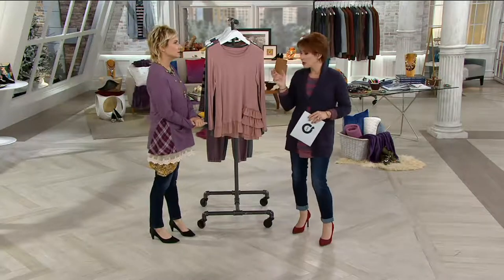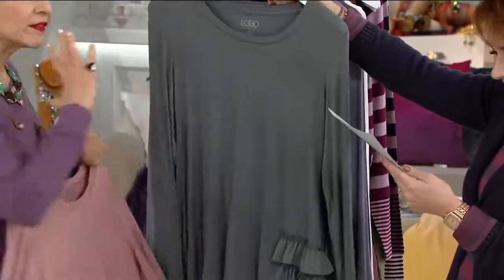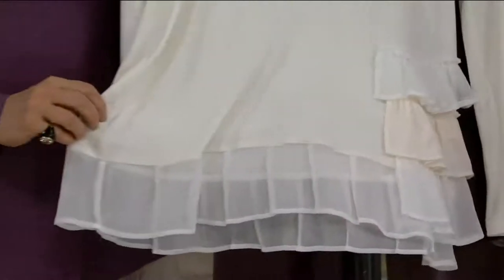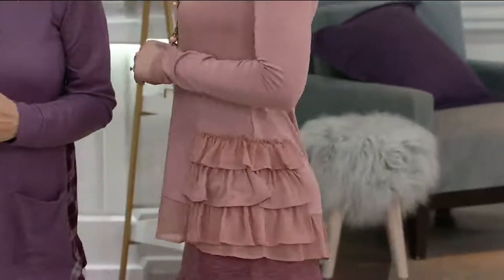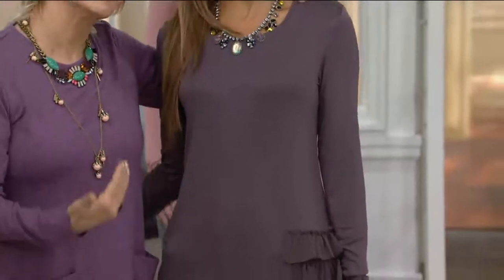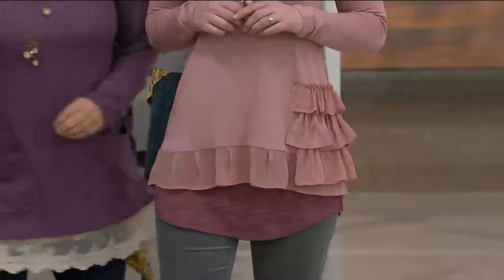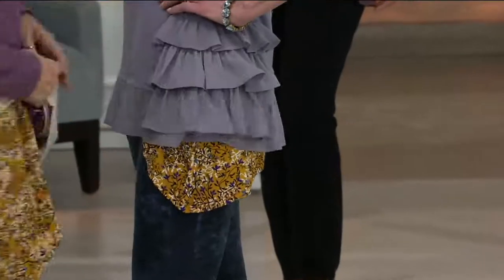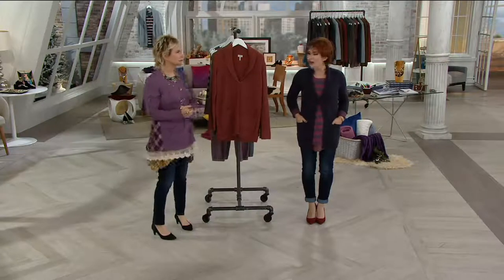LOGO by Lori Goldstein Knit Top with Tiered Trim Detail on QVC